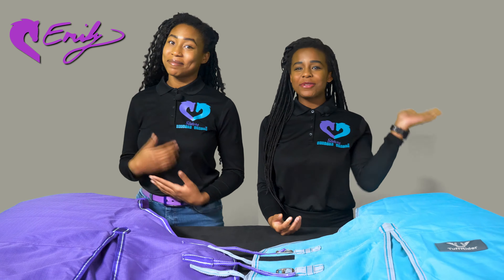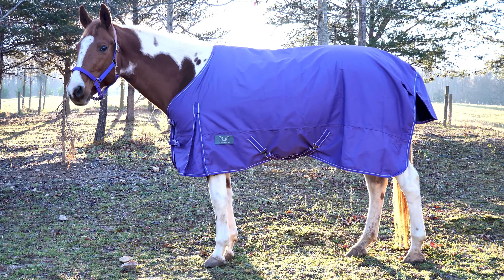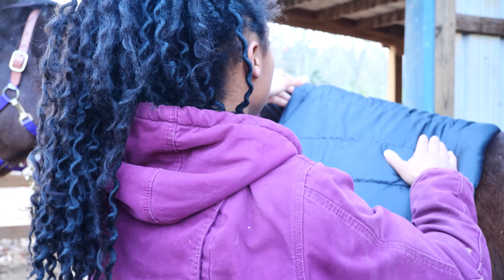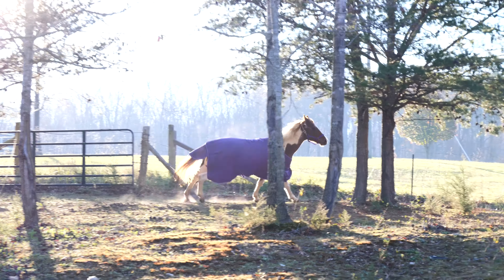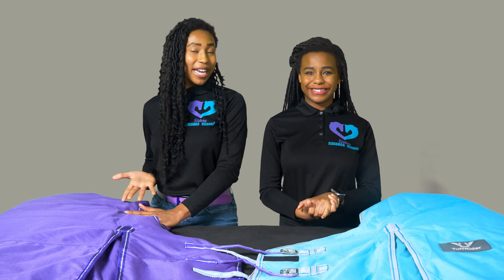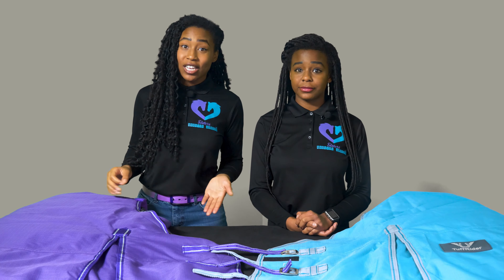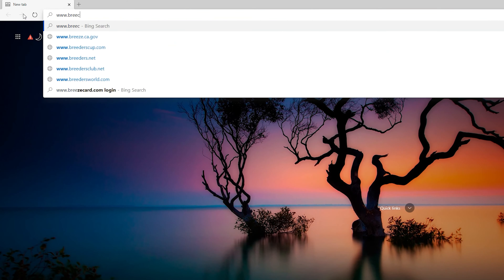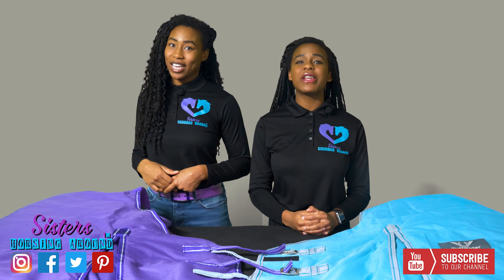TUFFRIDER 1200D COMFY WINTER BLANKET REVIEW!!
With 200 grams of fill, this medium weight 1200 denier blanket is waterproof and breathable and will keep your horse nice and cozy when cooler weather arrives.